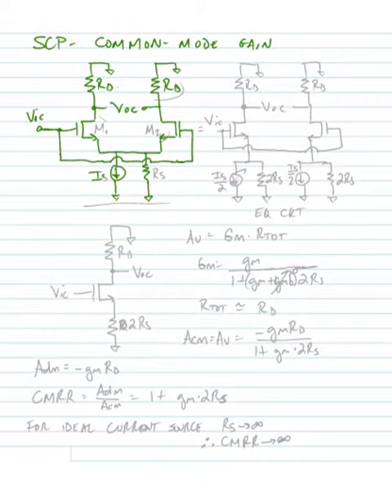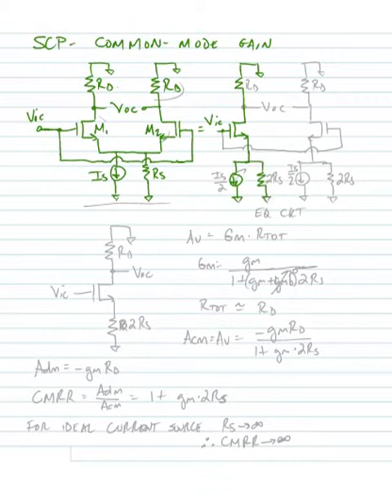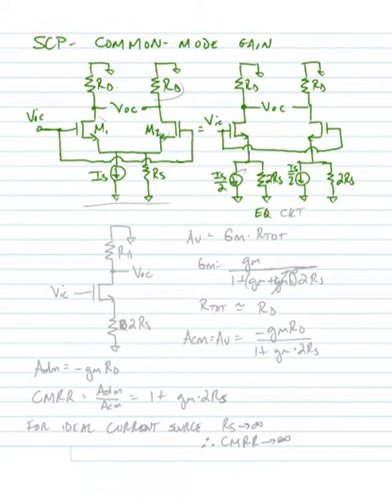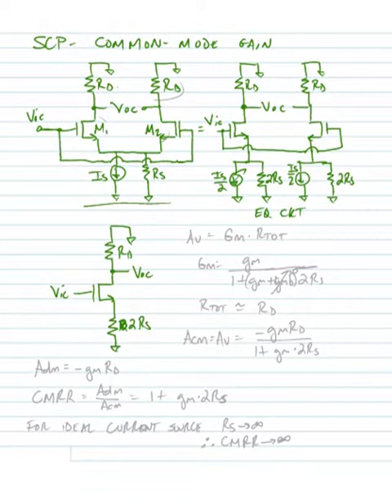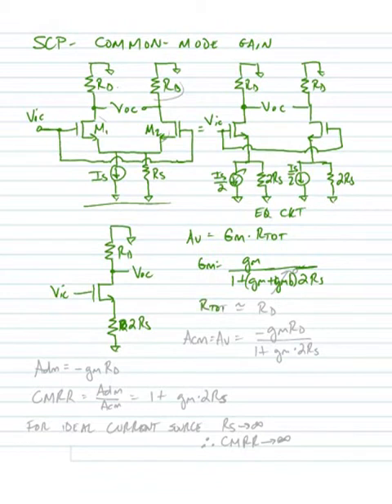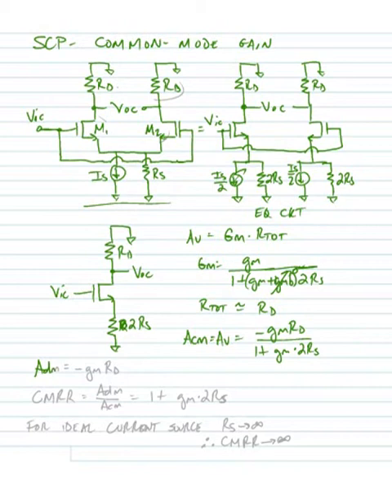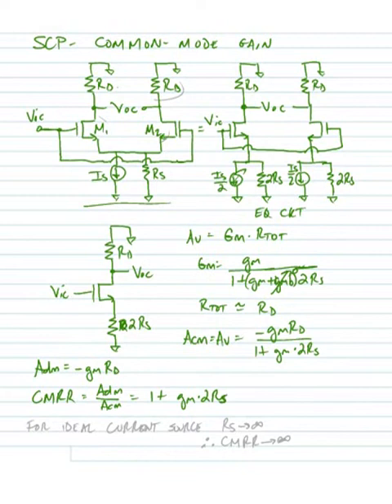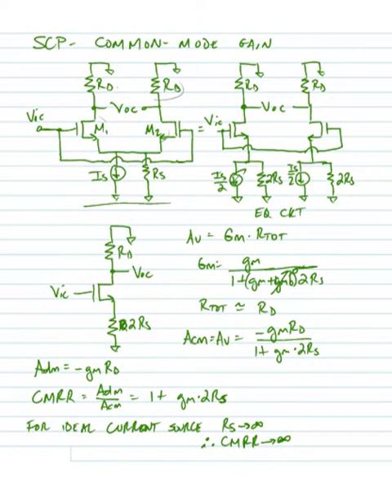ECE 3110 - Lecture 10 - Part 4 - Source Coupled Pairs